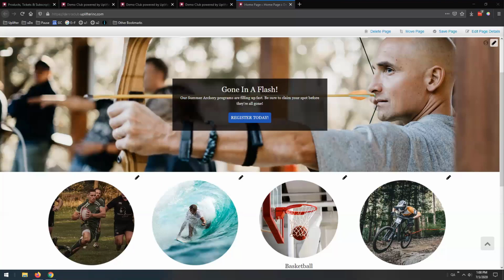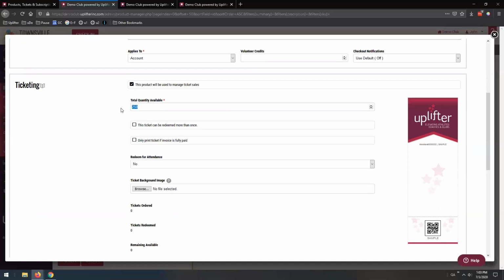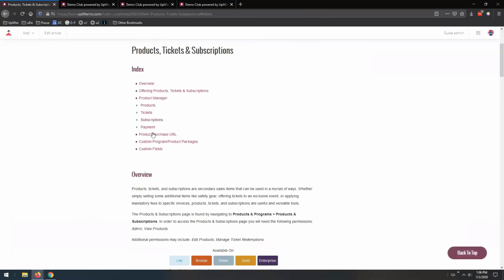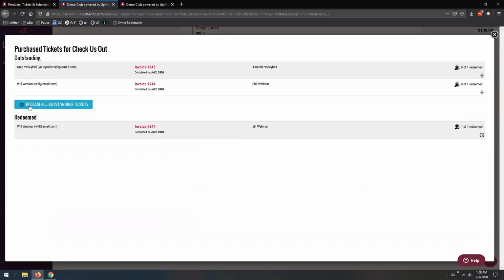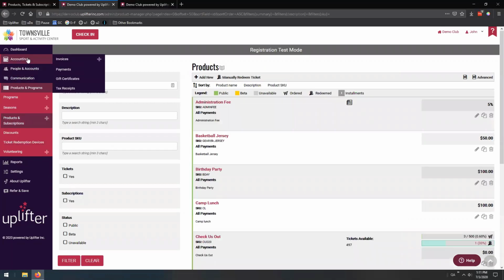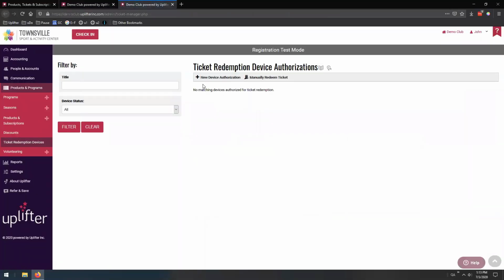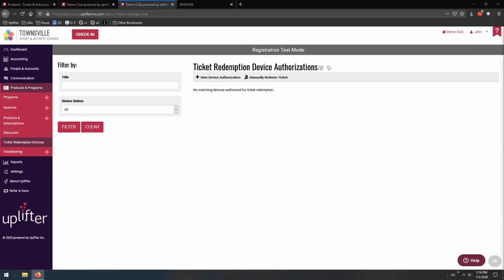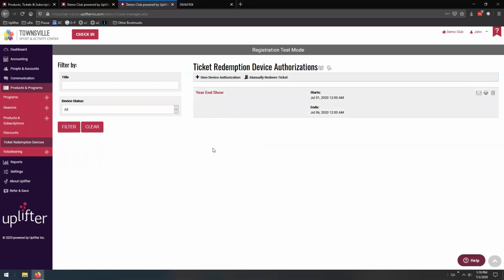Create and Redeem Tickets for Your Events (Feature Fridays Ep. 21)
Learn how to create and redeem tickets for events, and use tickets to ensure limited attendance for social distancing in your clubs. See our timestamps below:

1:54 - Where to create your tickets in Uplifter
3:38 - Tickets that can be redeemed multiple times
4:22 - Redeeming tickets for attendance, another way to introduce drop-ins, and invitation tickets
5:30 - Ticket background images
6:54 - Selling tickets and altering the max redemption count
8:30 - Option to redeem all outstanding tickets
9:05 - End users redeeming tickets
13:34 - Enabling ticket redemption devices